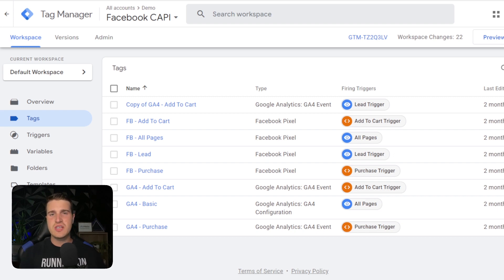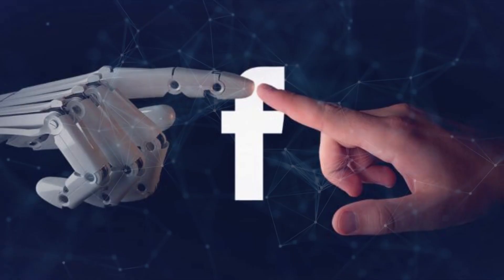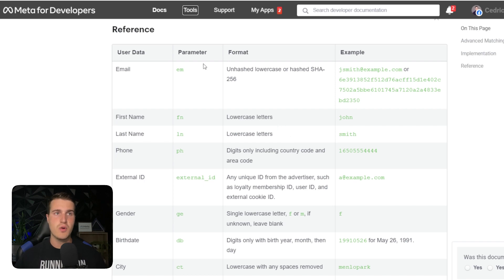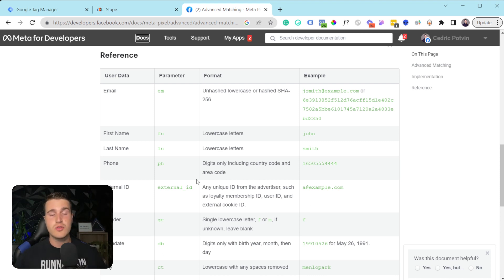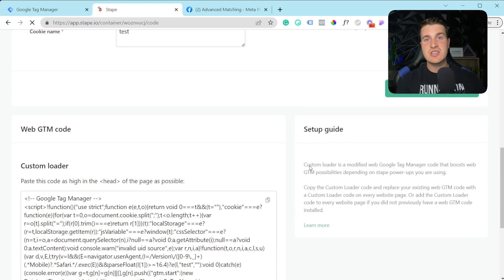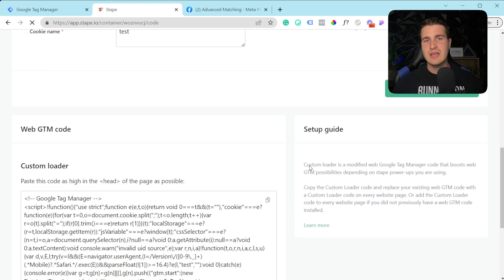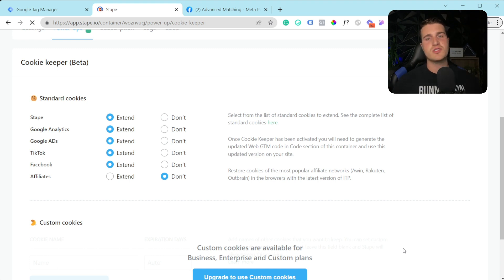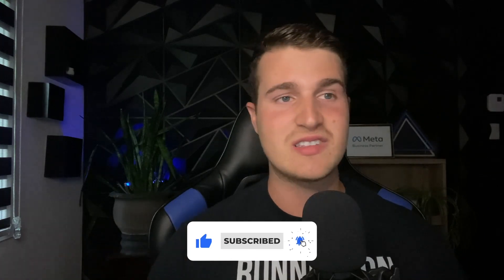3 Ways To Improve Your Marketing Tracking (For Advanced users)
In this video, we dive into three advanced  Google Tag Manager techniques to enhance your tracking for platforms like Facebook Google, and TikTok.

Learn how to take your tracking skills to the next level and gain valuable insights into your campaigns.

0:00 Intro
1:46 Send as much user data
6:06 How to track more users with Google Tag Manager
14:42 Increase the lifespan of your cookies
16:46 Outro